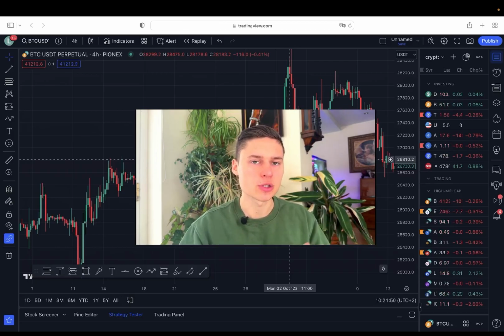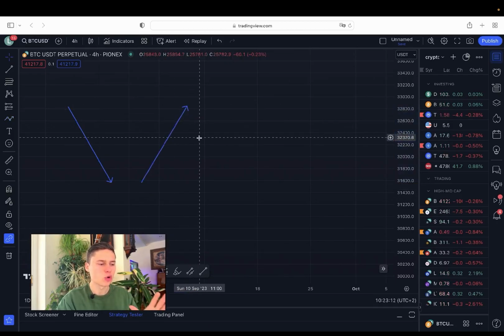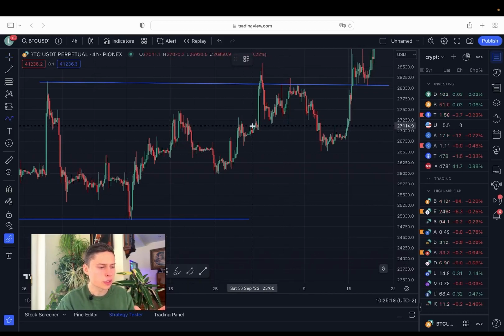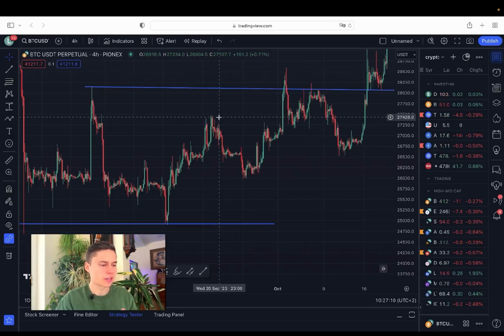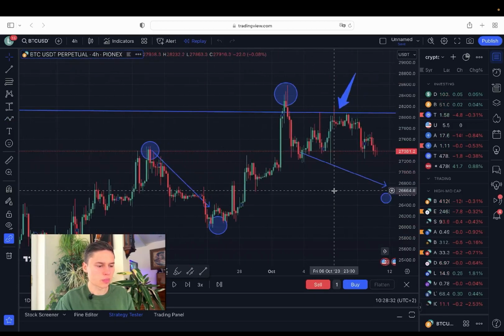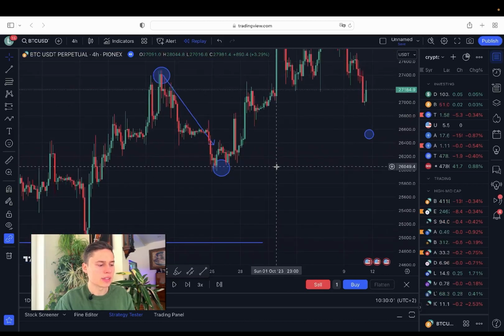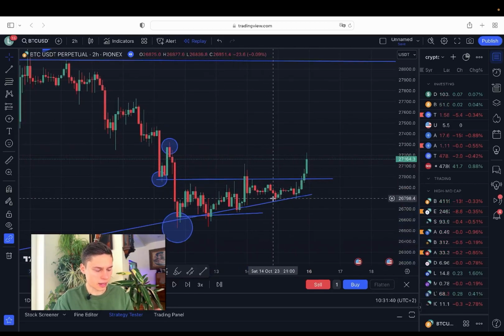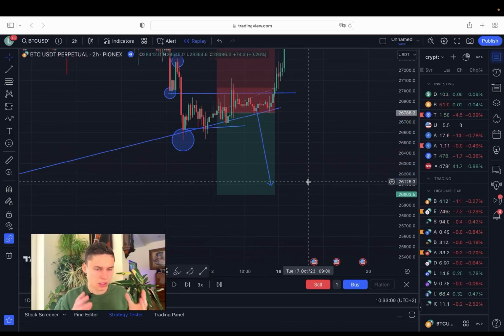Learn Market Movements To Never Miss Trades Again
Learn and understand market movements and market structure to read the market trends and never miss trades again.

00:00 Intro
00:50 How market Moves
05:22 Understanding Highs/Lows
09:22 Opening trades